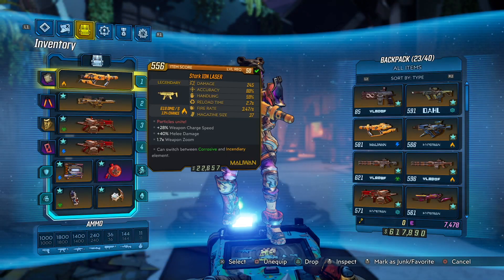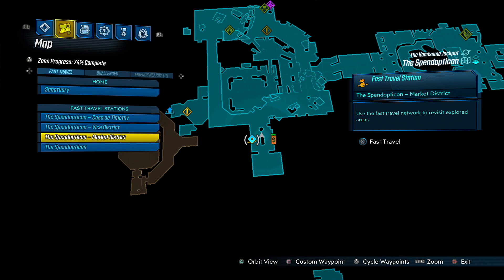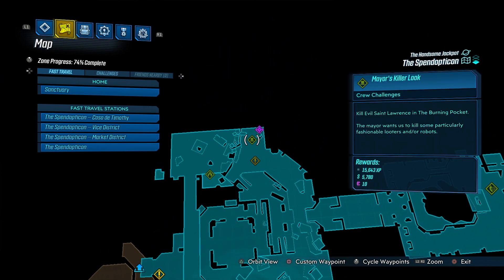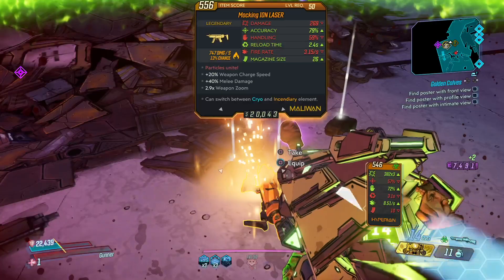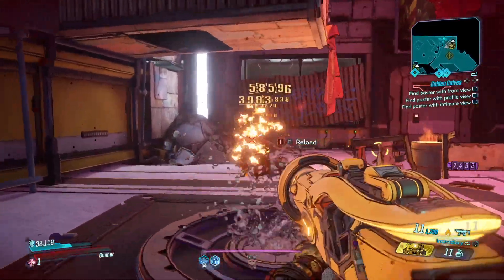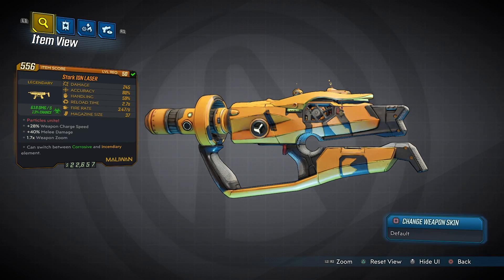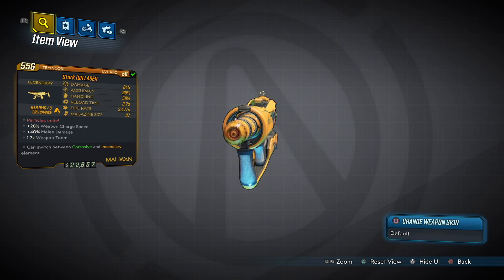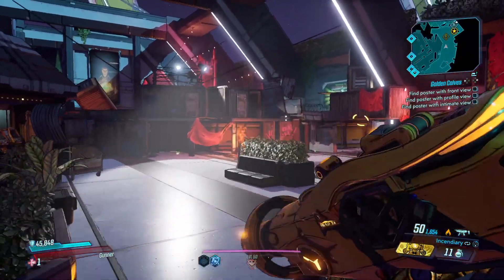BORDERLANDS 3 - ION LASER (EVIL SAINT LAWRENCE) - LEGENDARY MALIWAN WEAPON LOCATION/DROP- BG4G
Welcome BACK to our weapon guide :D

Today we will show you where and how to get the explosive “Ion Laser” Maliwan SMG :) You’ll be farming Evil Saint Lawrence…..

Travelling to the The Spendopticon, The Handsome Jackpot.

This weapon drops 1/2 times in our farm MAYHEM 4.

Apologies on Audio, we are adjusting to a new setup for better content. Learning day by day in order to bring quality content for the fellow vaulthunters :D

Enjoy what is the borderlands.